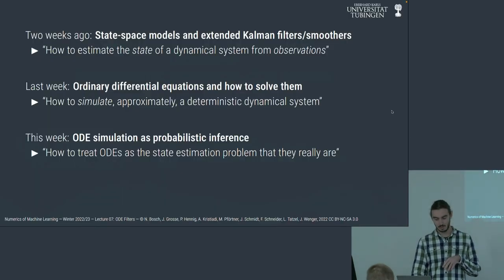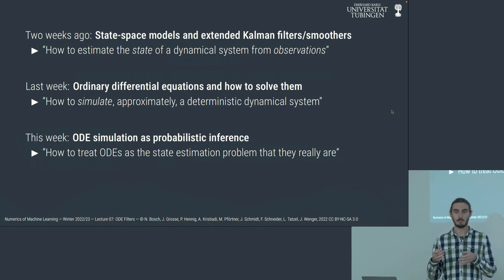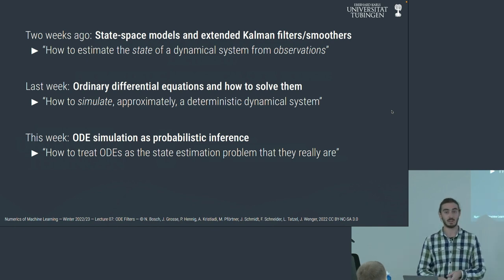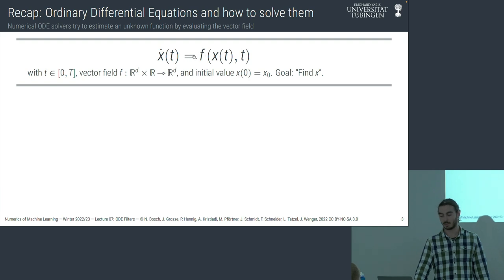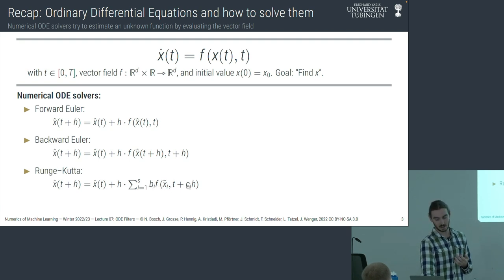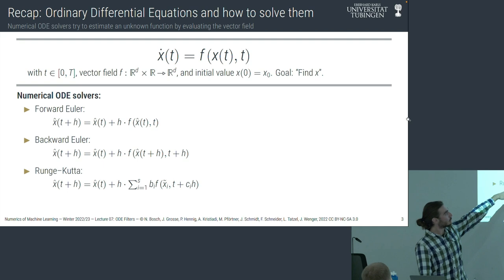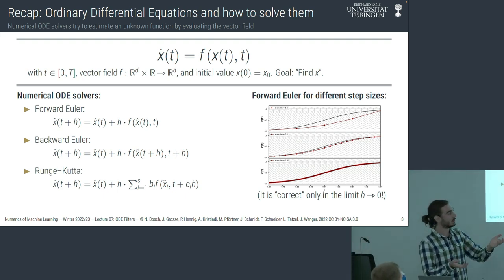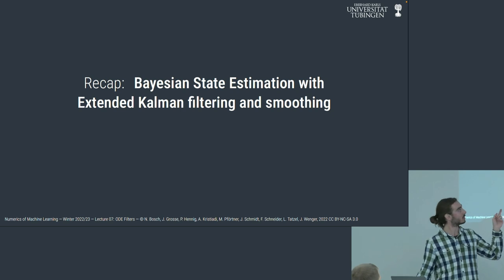Numerics of ML 7 -- Probabilistic Numerical ODE Solvers -- Nathanael Bosch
The seventh lecture of the Master class on Numerics of Machine Learning at the University of Tübingen in the Winter Term of 2022/23.